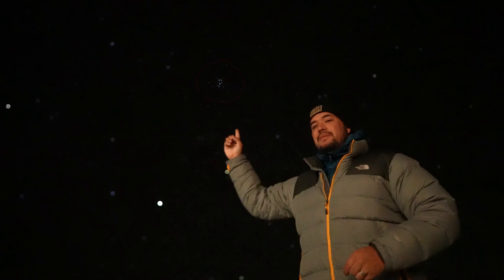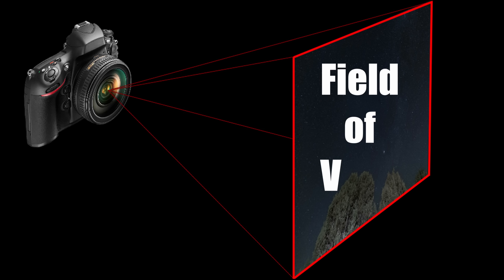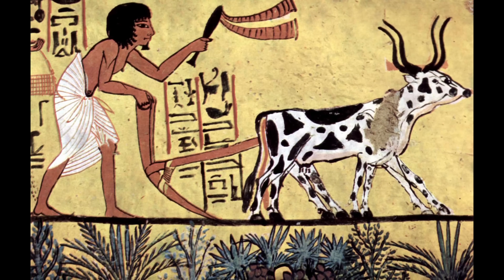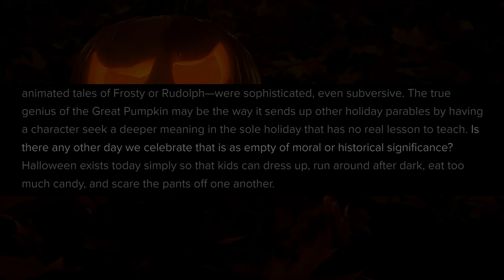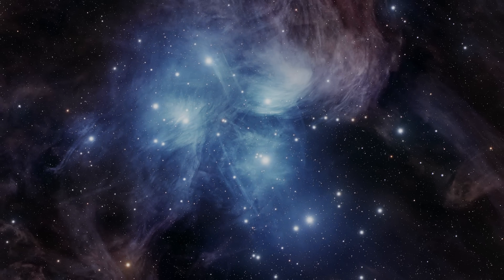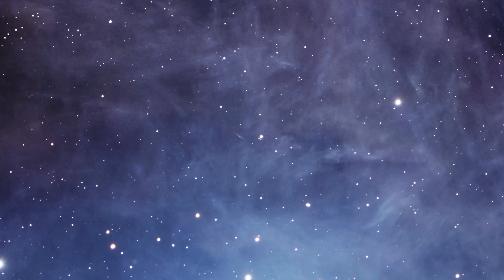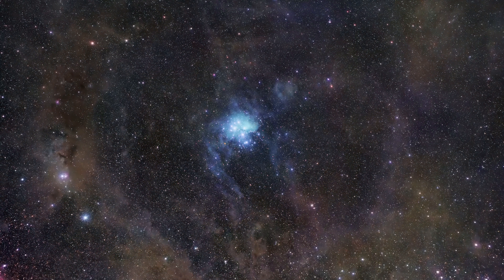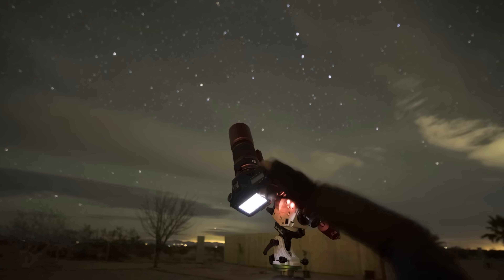The Hidden History of the Pleiades Star Cluster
I photographed the Pleiades star cluster, zooming closer and closer with each image, to reveal the hidden details about this deep space object. In this video, I also examine the historical significance of this star cluster, and how it still affects us today.